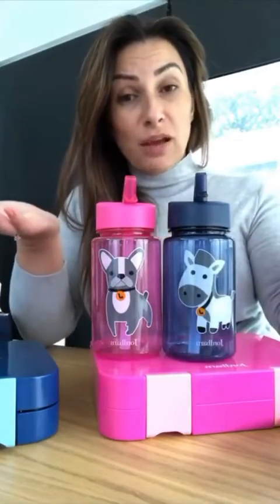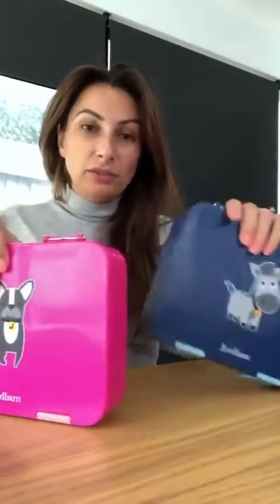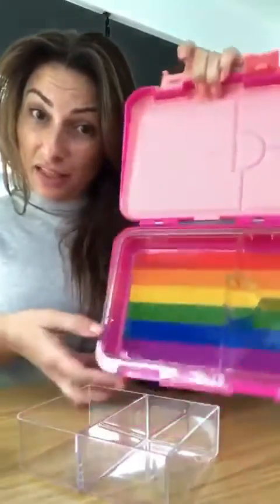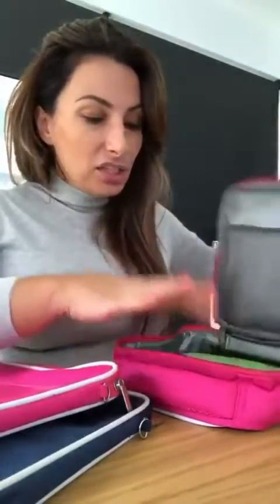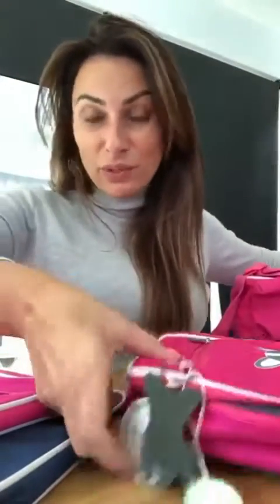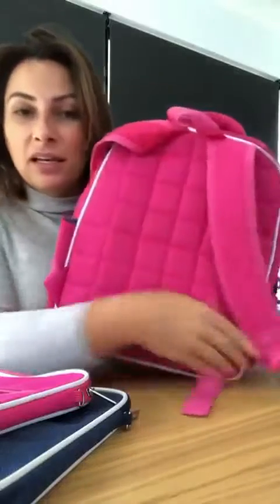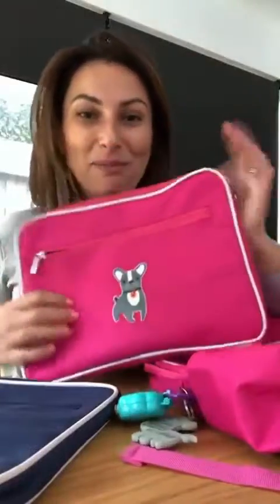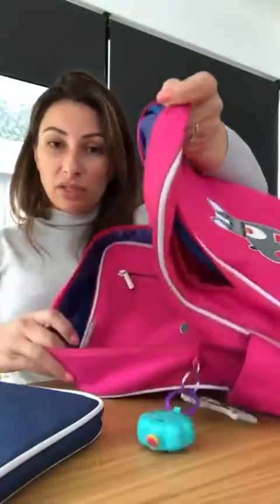The Subtle Mummy | Product Review | Jordbarn - Earth Child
Repost from the @theSubtlemummy. Reviews Jordbarn's range of products, including the kids backpack, pencil case and bento lunch box.